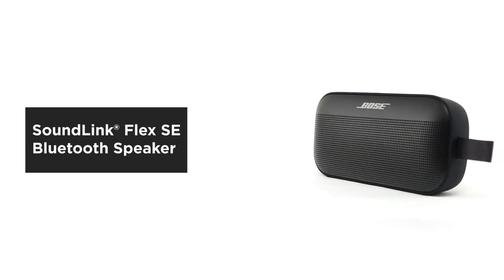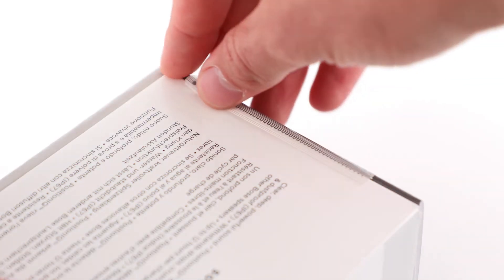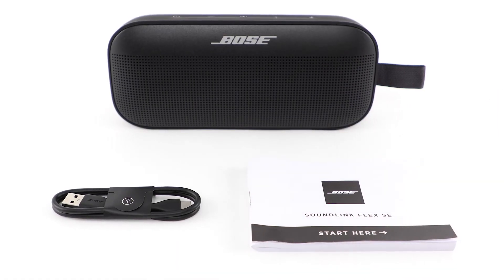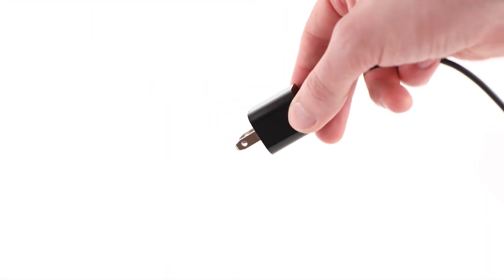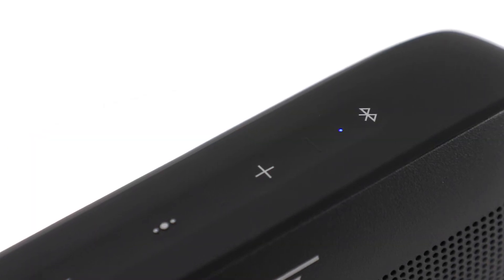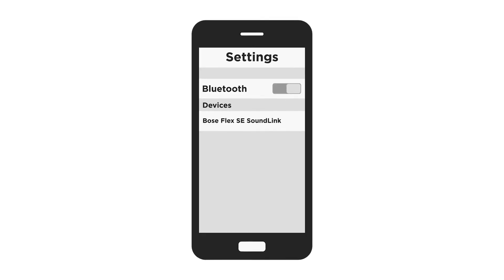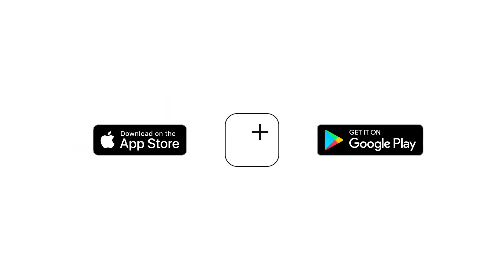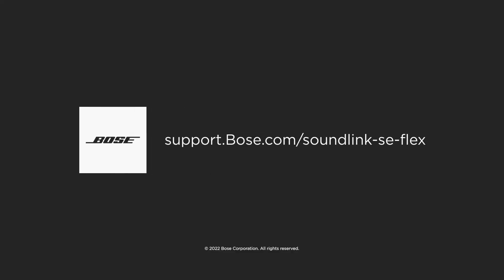Bose SoundLink Flex SE Bluetooth® Speaker – Unboxing and Setup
In this video, we'll help you unbox and set up your Bose SoundLink Flex SE Bluetooth® Speaker.

0:00 Intro
0:15 What's in the Box
0:42 Wake Up the Speaker
0:49 Charging the Speaker
1:11 Connecting via Bluetooth
1:44 Bose Connect App
2:05 Outro